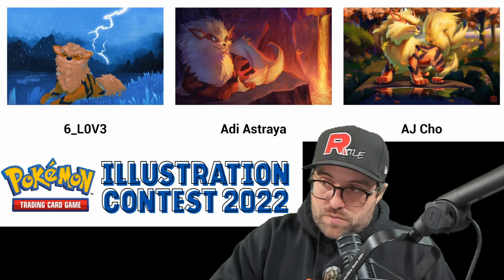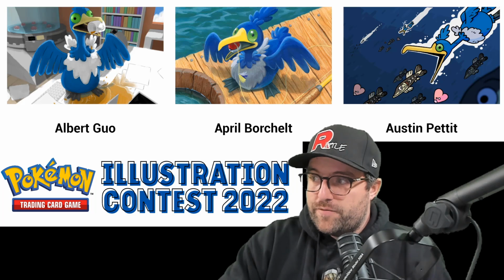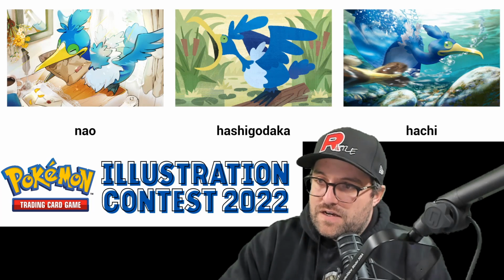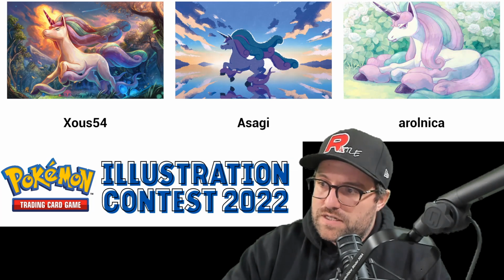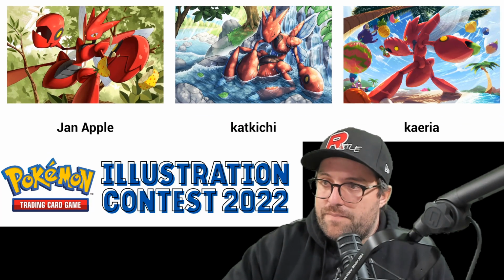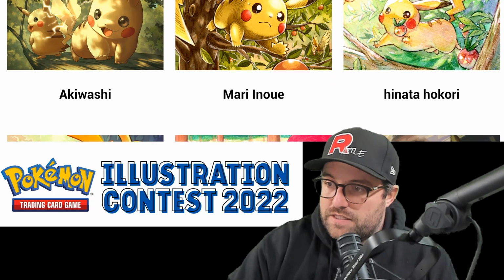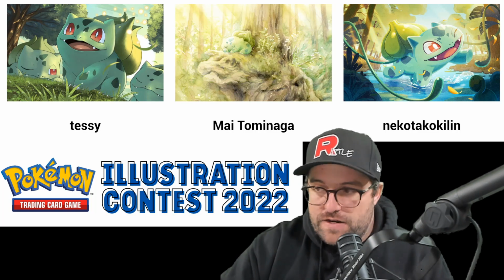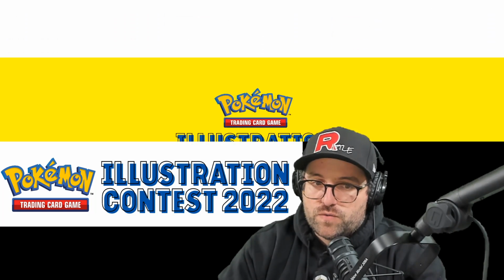Pokemon Illustration Contest 2022 - My Picks From The Top 300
Looking through all 300 top art submissions for the 2022 Pokemon Trading Card Game illustration contest.